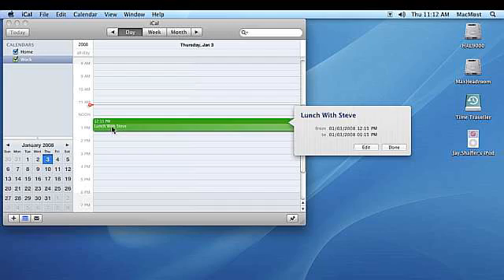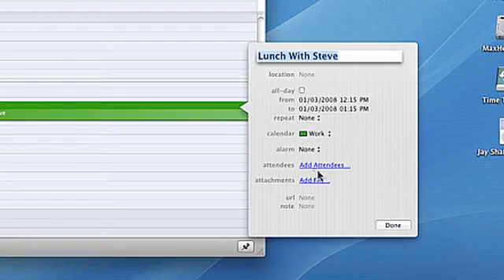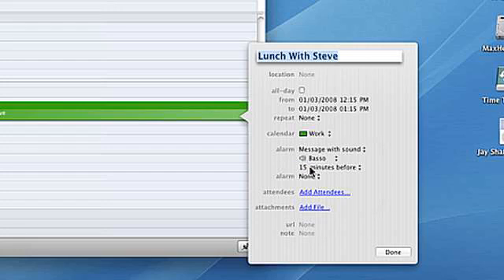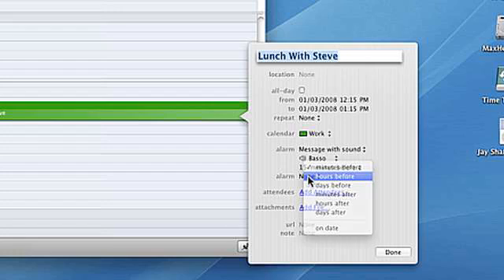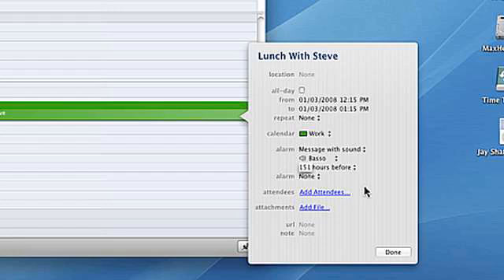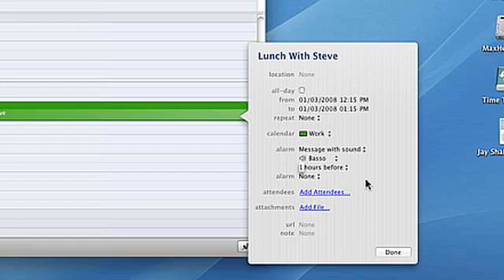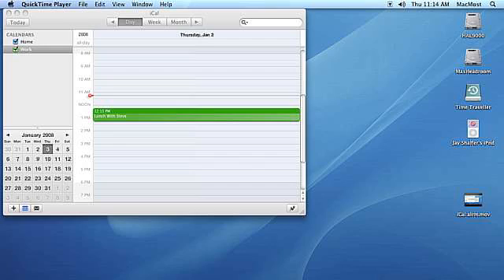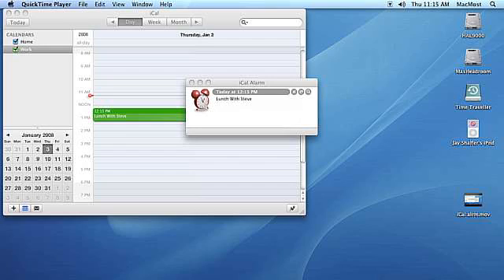iCal Reminders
Molly shows how simple it is to set reminders in Apple's iCal Calender application.